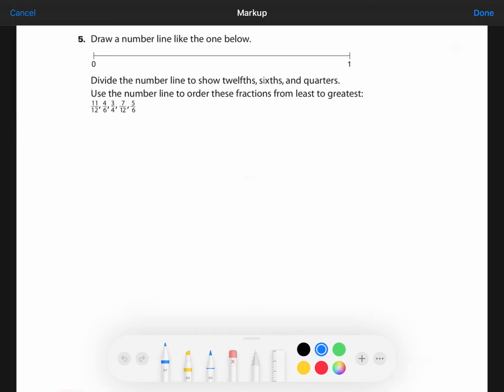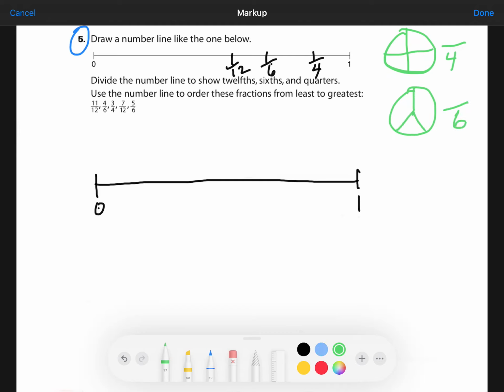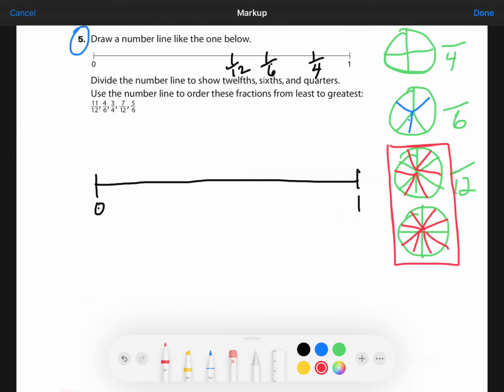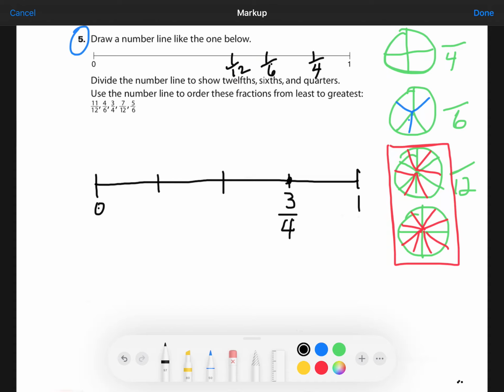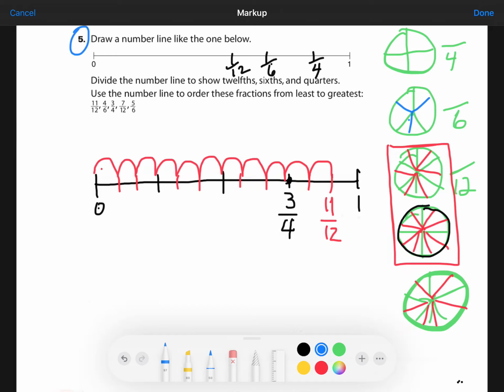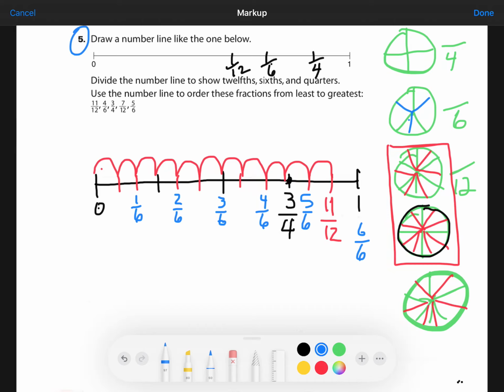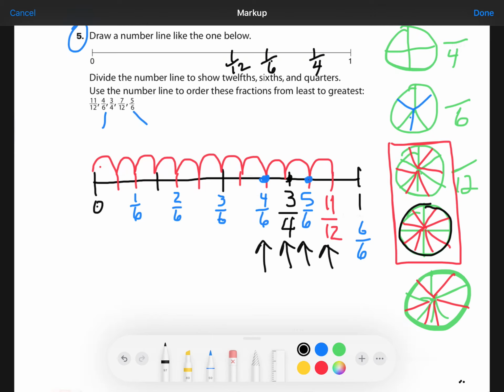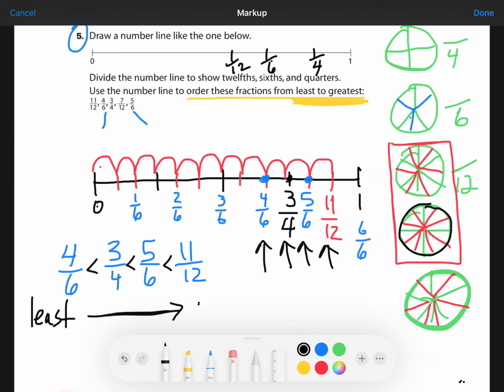April 16 Math - MMS pg273 #5